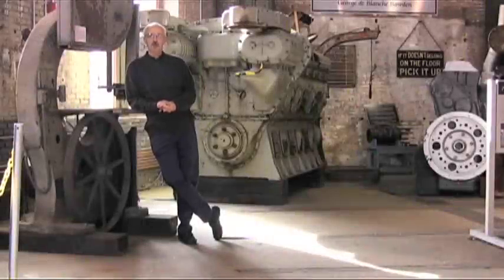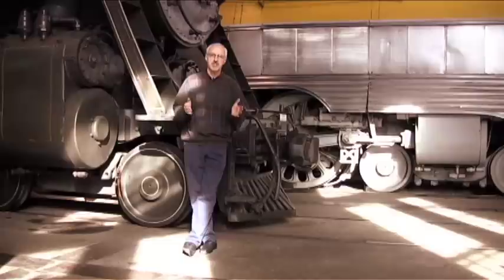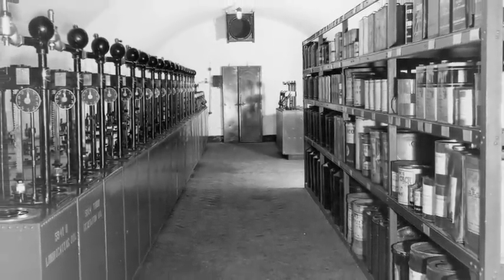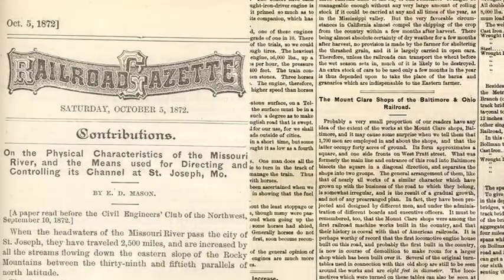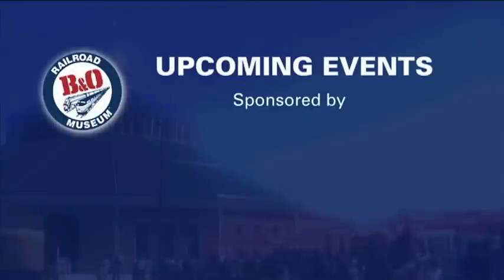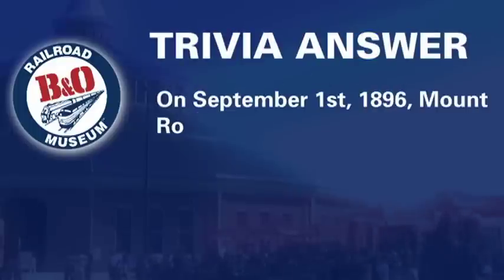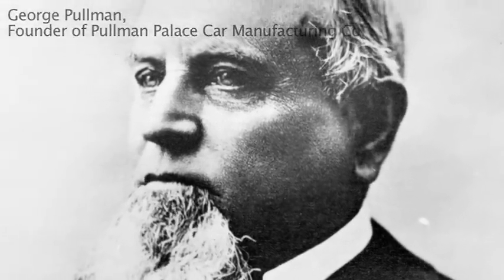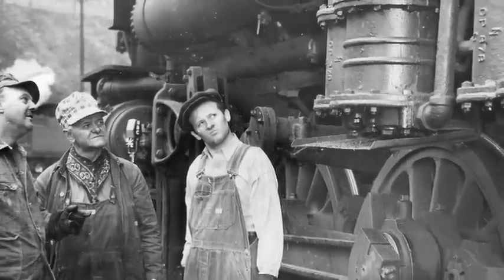B&O Railroad Museum TV Network: North & South Car Shops (September 2010)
We present to you the September episode of the B&O Railroad Museum Television Network with host Michael Gross.  This month's episode highlights the building and use of the North and South Car Shops in Baltimore, MD.  The North Car Shop is open to visitors daily at the B&O Railroad Museum in Baltimore, MD.